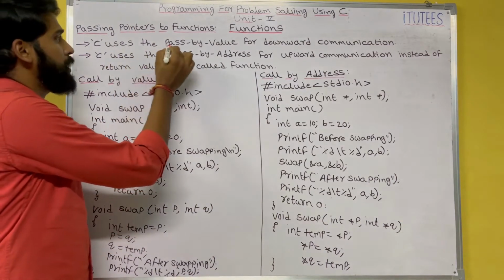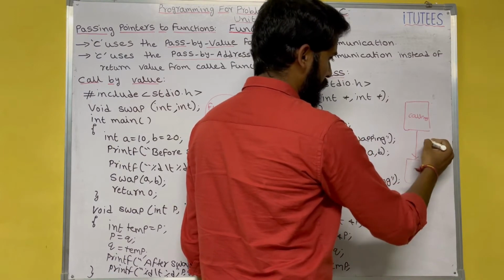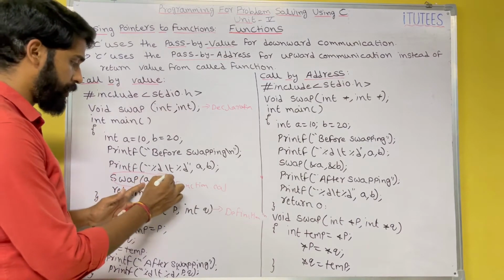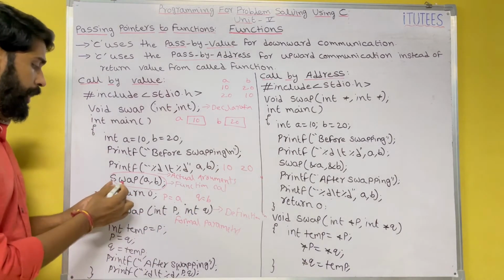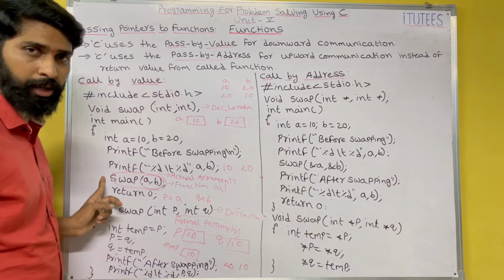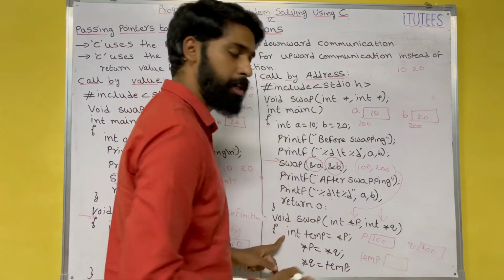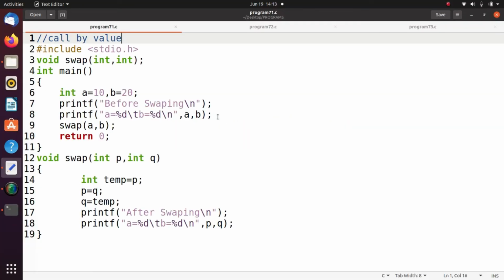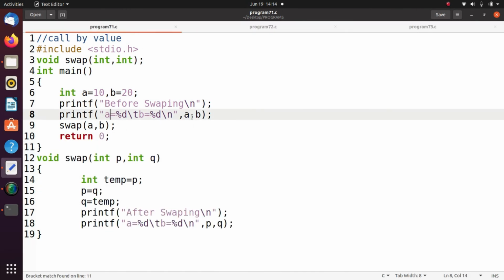Part - 92 Passing Pointers to Functions (Functions)